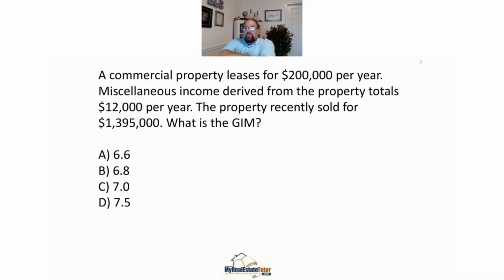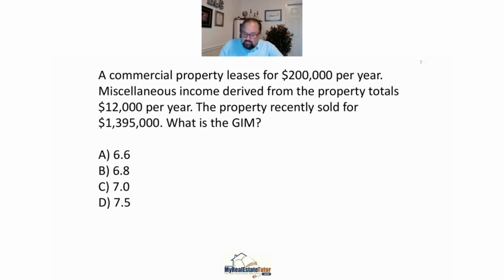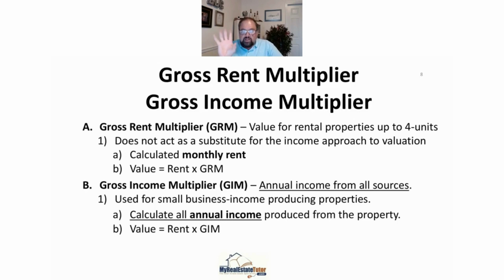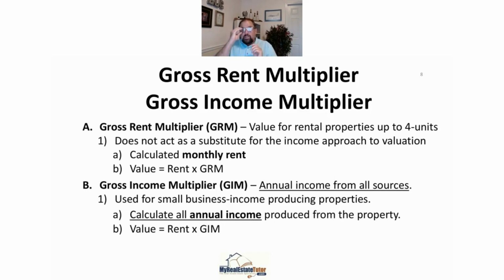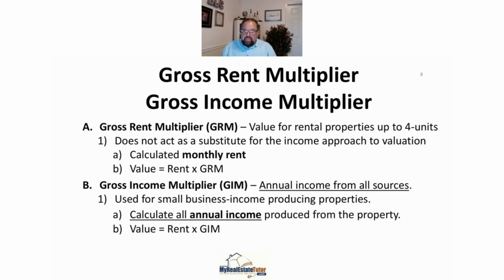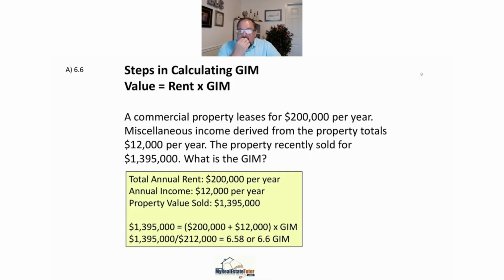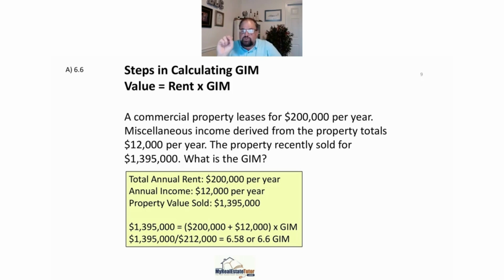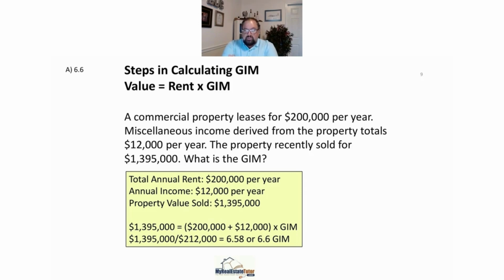Real Estate Exam Prep: Gross Rent Multiplier/Gross Income Multiplier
Math questions in real estate license exams are tricky. Join us as a licensed real estate instructor shows us how to deal with problems regarding gross income multipliers.

Review the most common questions found on the real estate exam, and get detailed question analysis and explanations from a *licensed* instructor, including Math.

Since 2003, My Real Estate Tutor has been providing online real estate education to assist candidates in getting their real estate license.